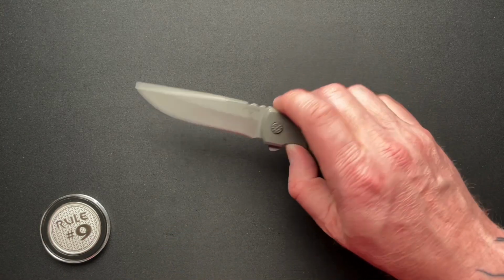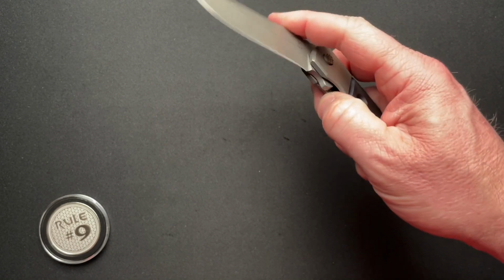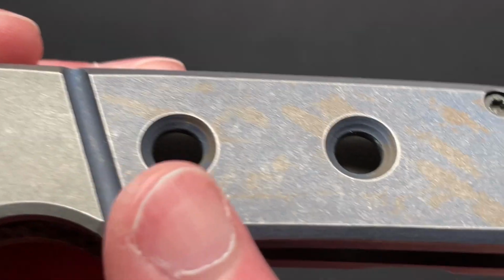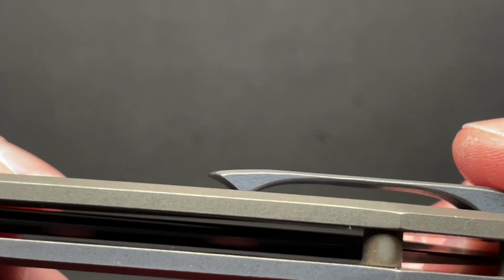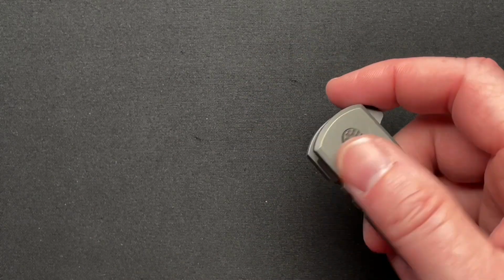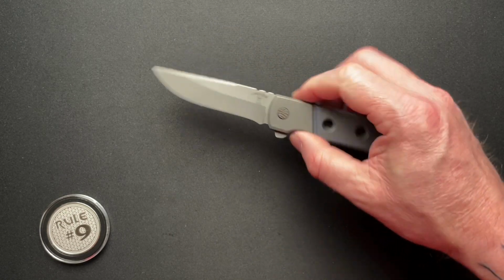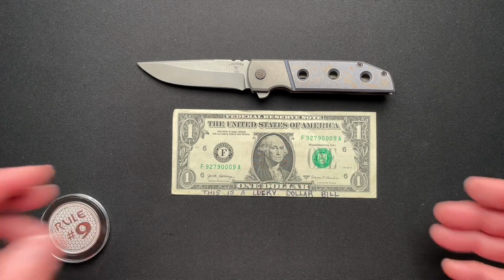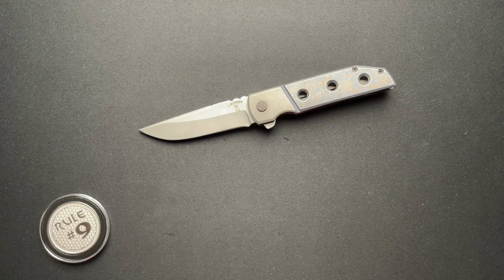McNees Ankylos Knife Review